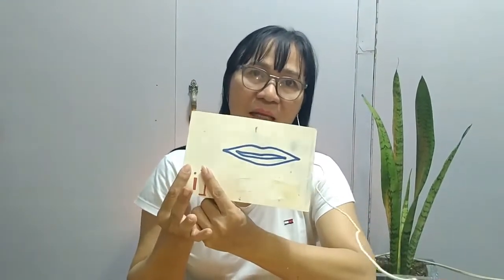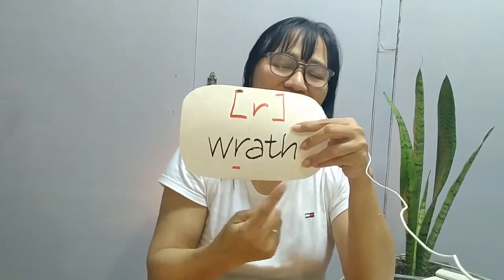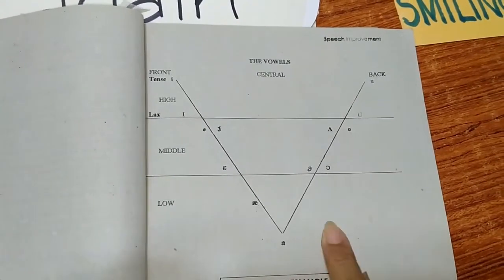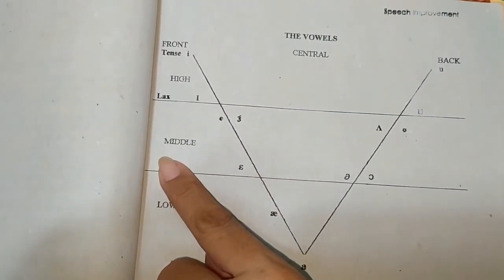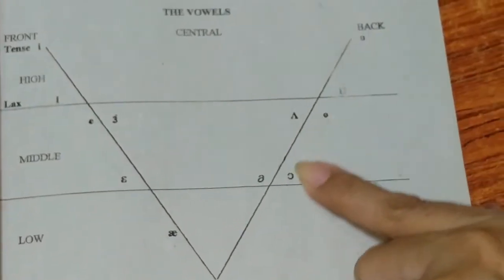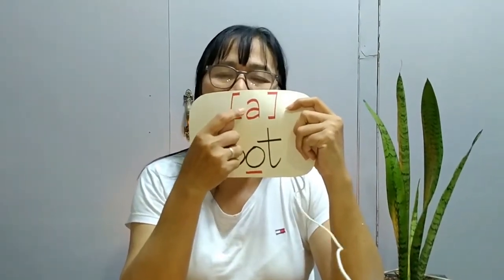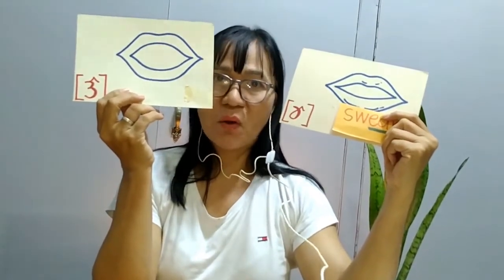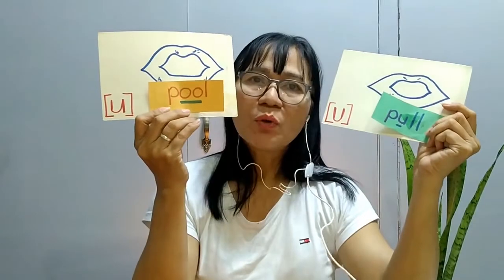Morpho Phono, PART 3 - AB English, 2020 (Midterms)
This is the last video for this topic. God speed!